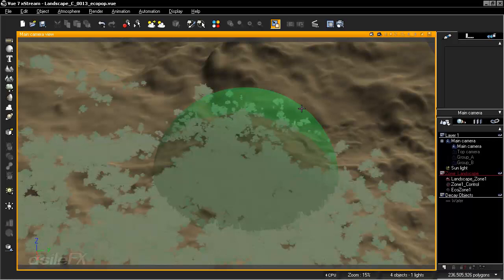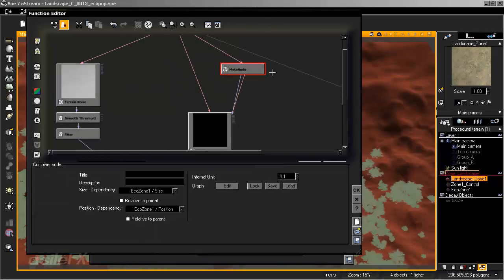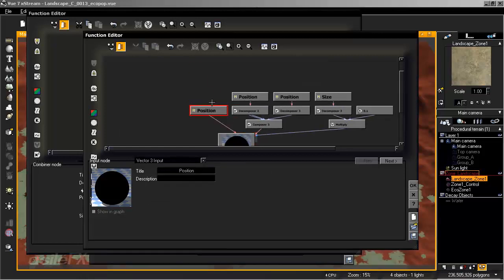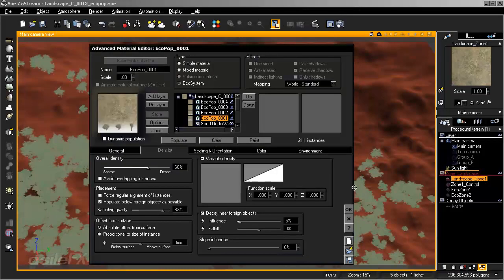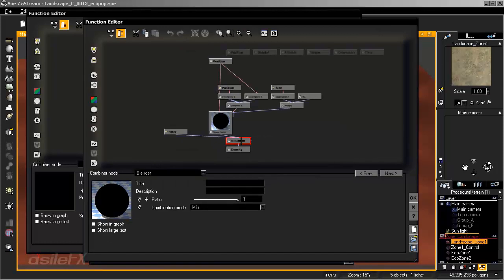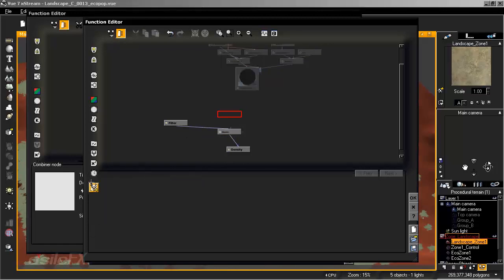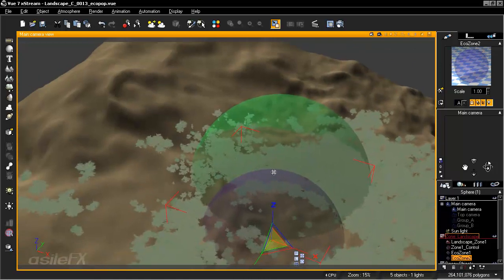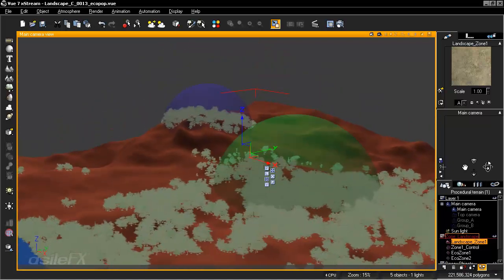Vue 7 | Advanced Zones & Controllers p3